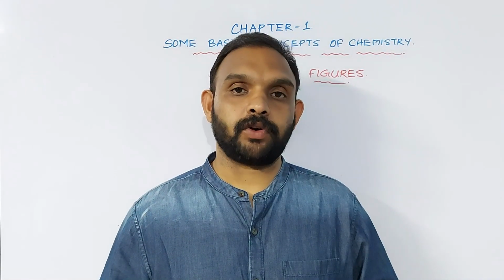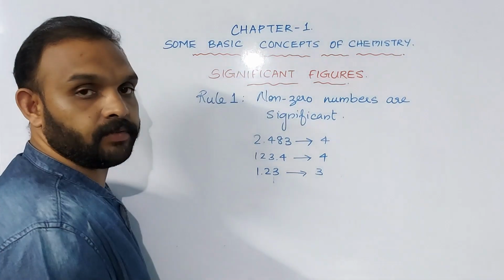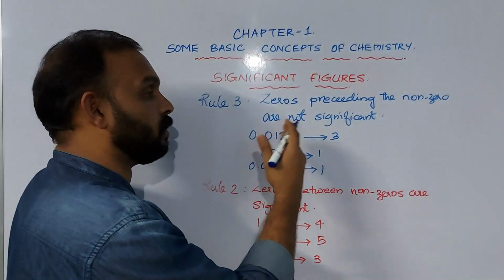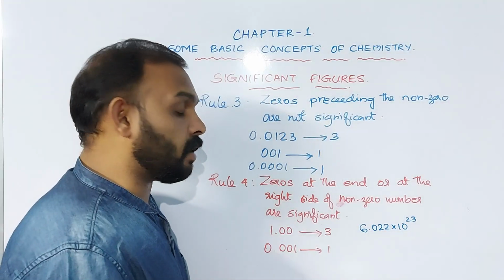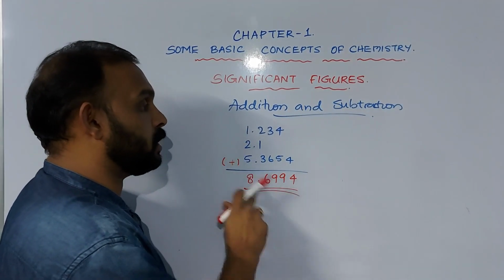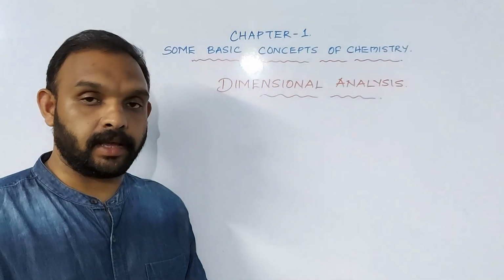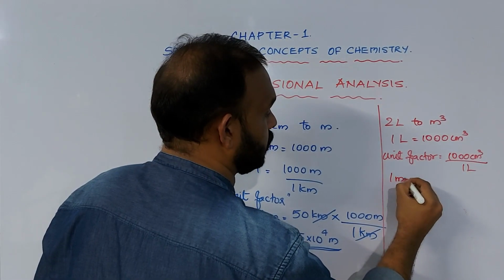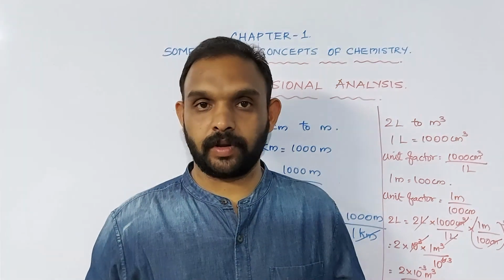CLASS XI CHAPTER 1 # PART 2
EASY EXPLANATION ABOUT SIGNIFICANT FIGURES AND DIMENSIONAL ANALYSIS